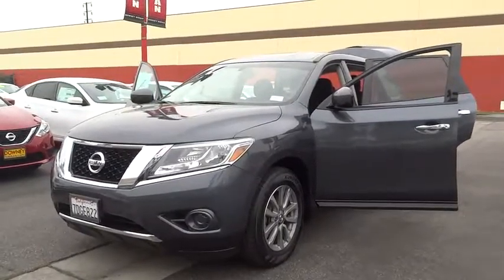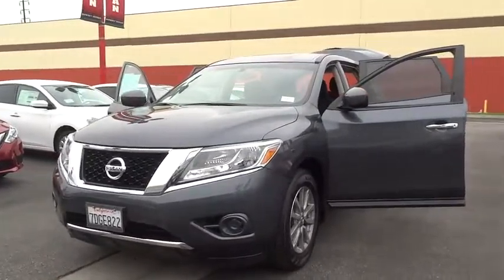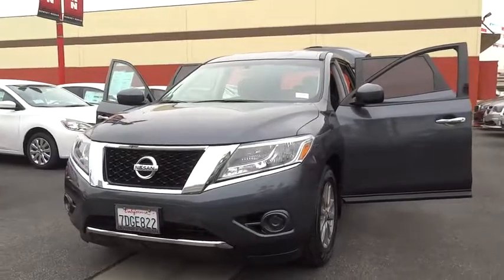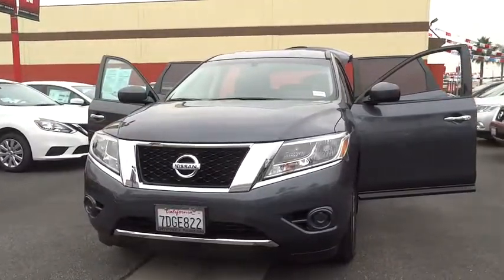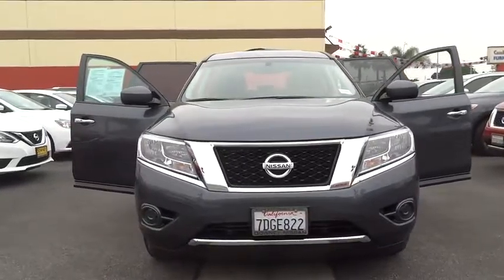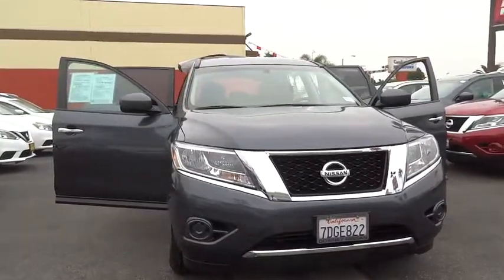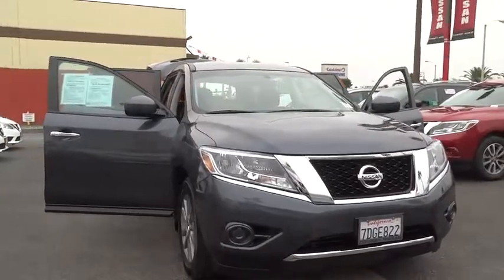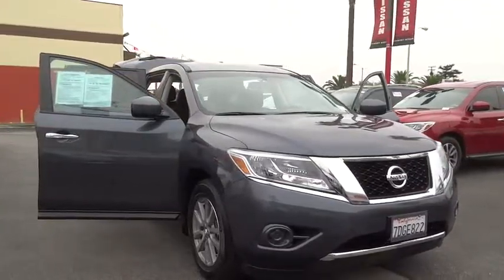2014 Nissan Pathfinder Cerritos, Los Angeles, Buena Park, South Bay, Downey, CA 161726A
2014 Nissan Pathfinder

Downey Nissan
7550 Firestone Blvd

SUV buying made easy! Success starts with Downey Nissan! Looking for an amazing value on a superb 2014 Nissan Pathfinder? Well, this is IT! This terrific Nissan is one of the most sought after used vehicles on the market because it NEVER lets owners down.